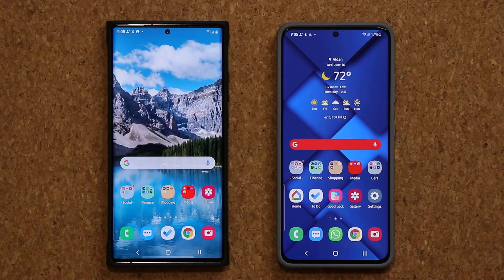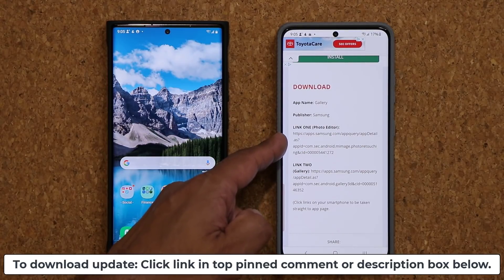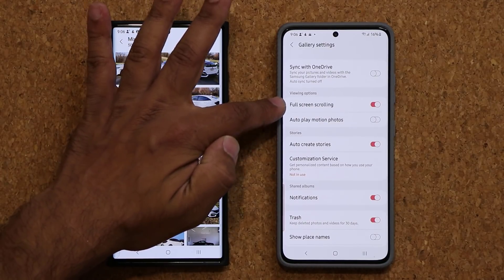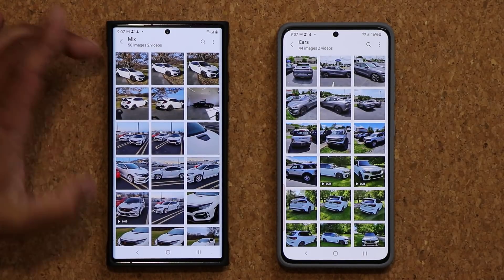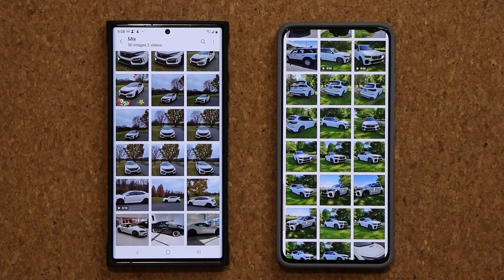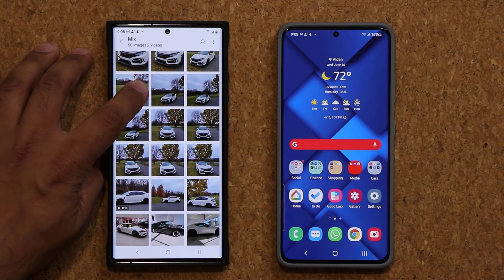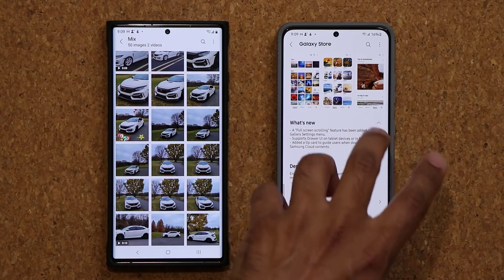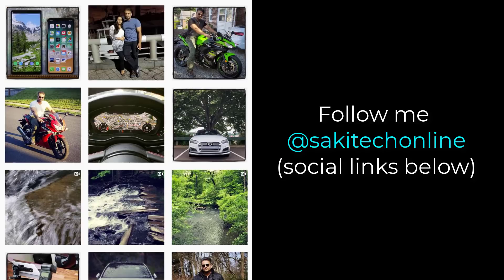NEW Update For Most Samsung Smartphones! Gallery Gets A Great Update! (One UI 3.1, 3.0, 2.5, etc)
Samsung has released another software update which updates the gallery app. Gallery app now gets a new "full screen scrolling" option + a few more little features.

Is available on One UI 3.1, 3.0 and potentially on One UI 2.5 (based on region and country)

Companies can send product to the following address:

Attn: SAKITECH
135 S Springfield Rd. Unit 681